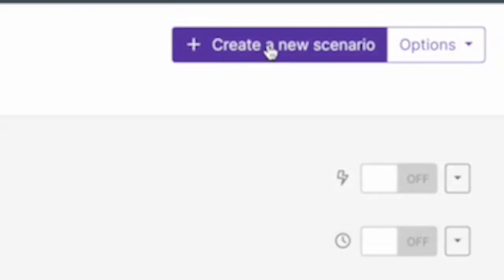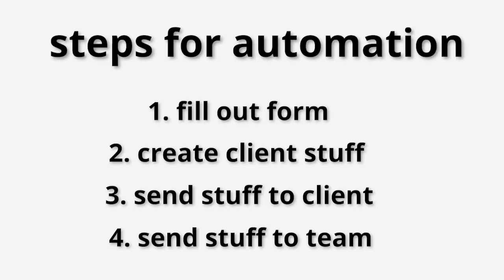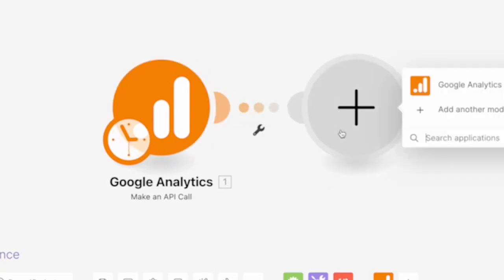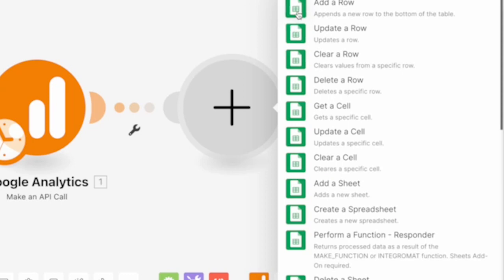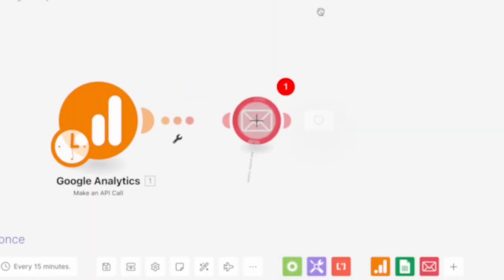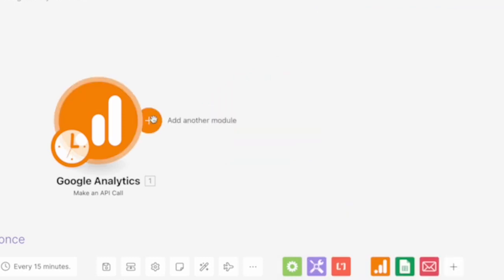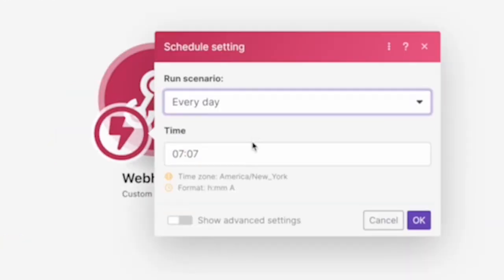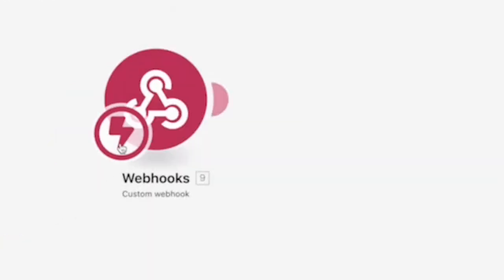make.com explained in 88 seconds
Make.com explained in 87 seconds, because you shouldn't have to sift through hours of content to get an idea of what each software does. Automation & digital business operations will be a growing trend in 2023, and you should start learning make to get ahead of it! Make can be used in so many ways, and is currently the best way to implement automated artificial intelligence into your workflows.